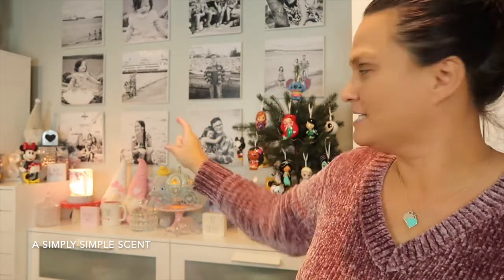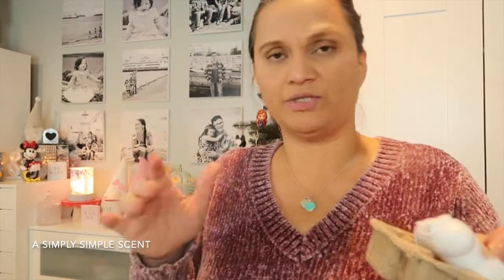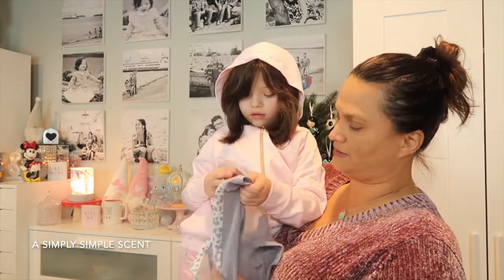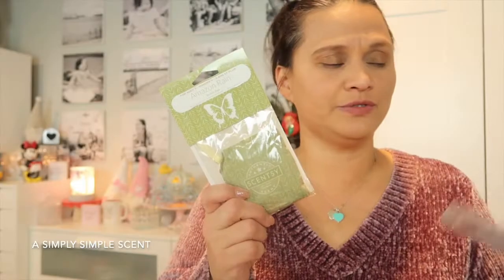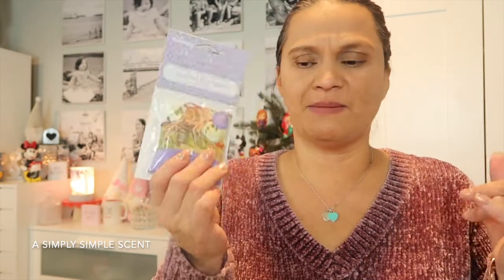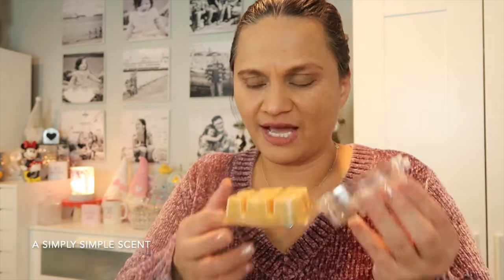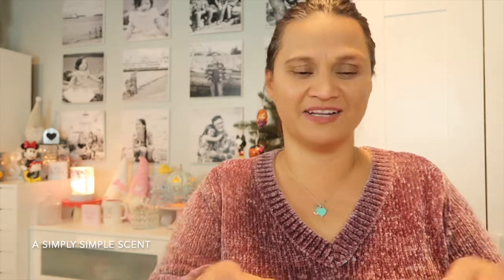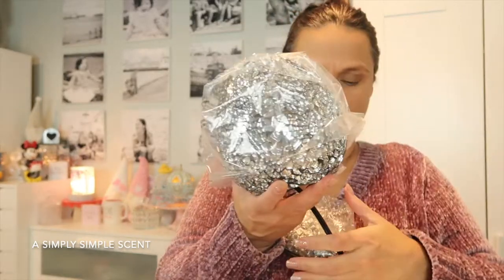Scentsy HAUL. | a Simply Simple Scent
Tik Tok aSimplySimpleScent:
aSimplySimpleScent